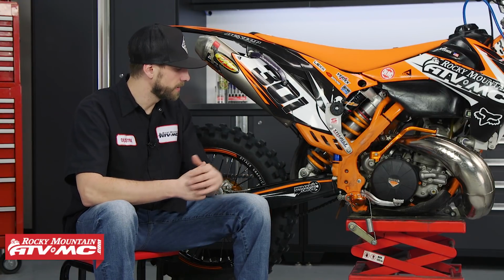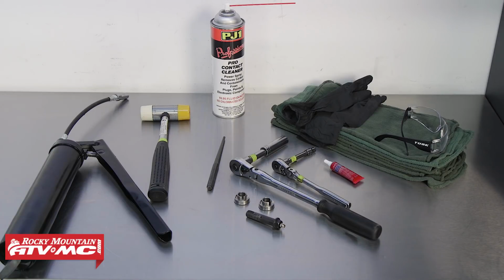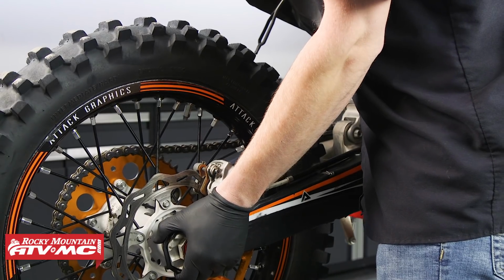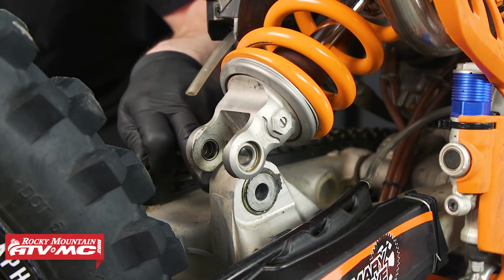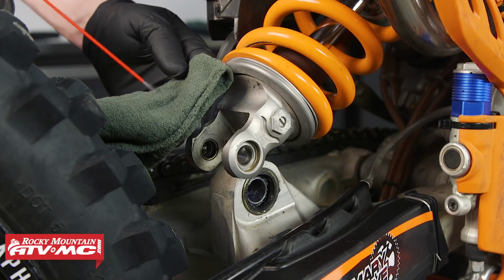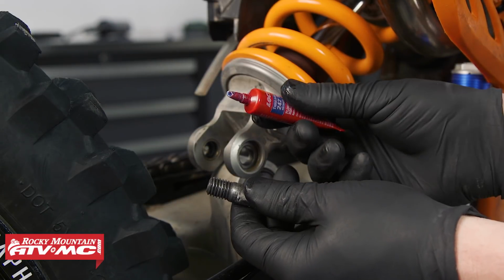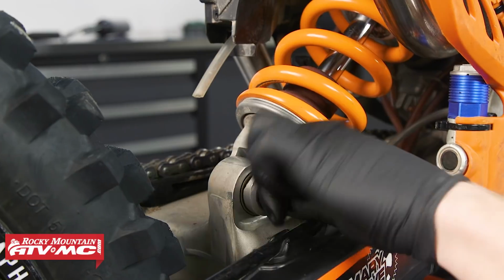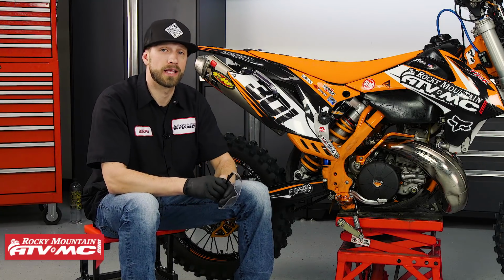How To Install The Tusk PDS Shock Heim Joint Bolt Kit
The Tusk PDS Heim Joint Bolt Kit is the ultimate upgrade for your lower PDS shock bearing. Included are 2 special collars and a bolt with a grease fitting that will allow you to grease and prolong the life of your lower shock bearing. The collars and bolt are built out of high grade steel to withstand the abuse these parts will encounter on your off-road adventures.

Follow Rocky Mountain ATV/MC On Social Media!